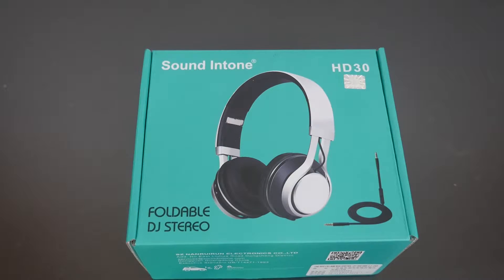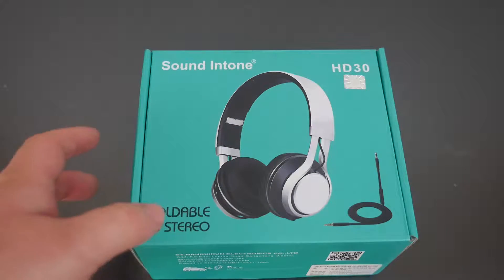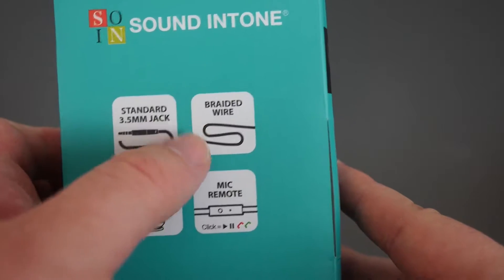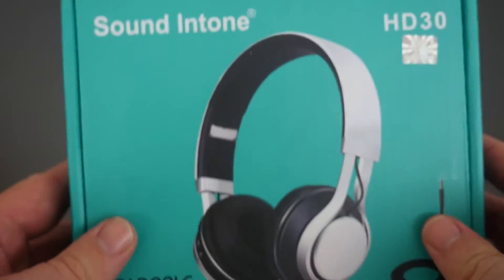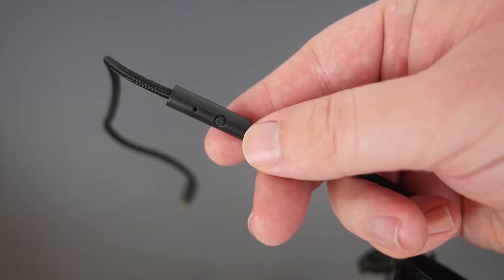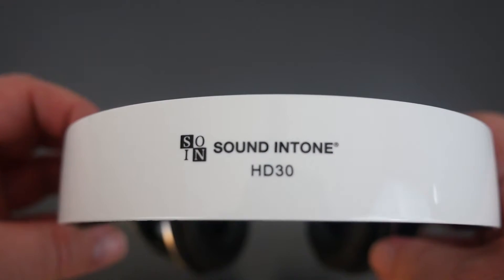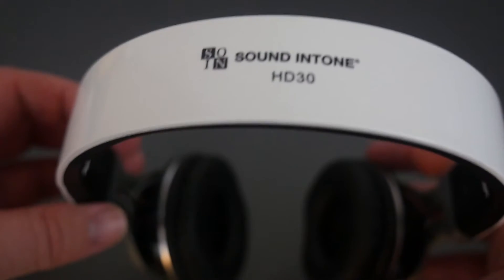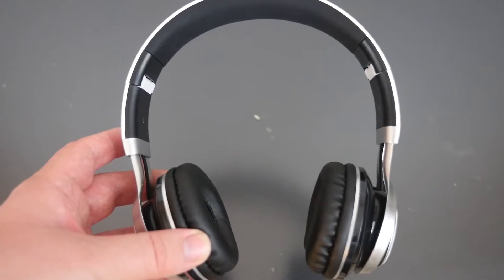Sound Intone HD30 Headphones REVIEW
Sound Intone HD30 Headphones